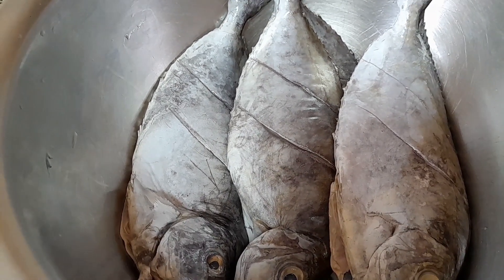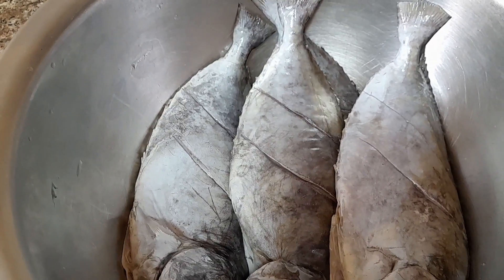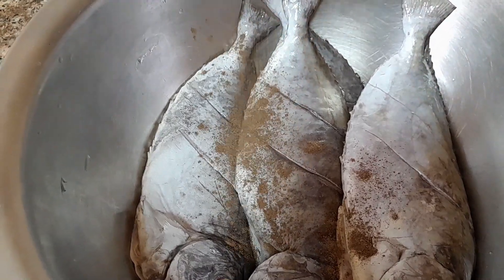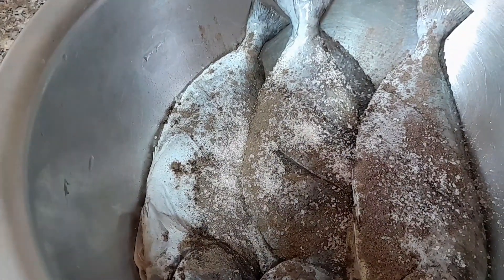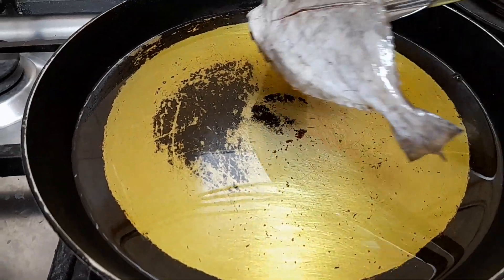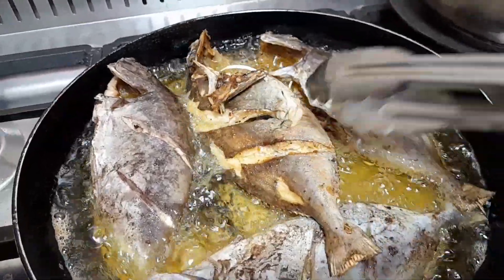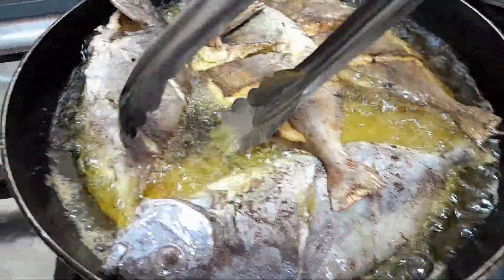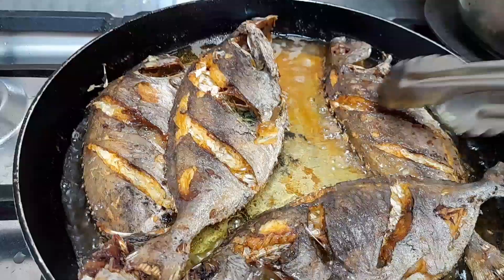Fish Fry Recipe /Tasty and Easy Fry Fish Recipe.